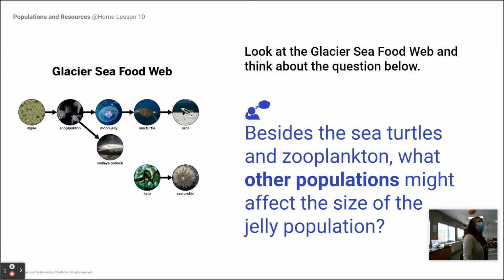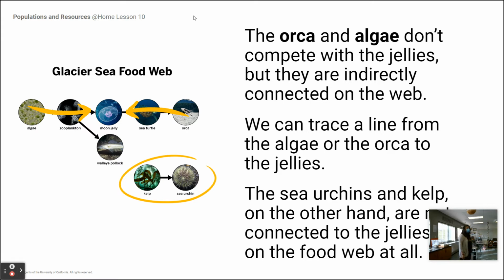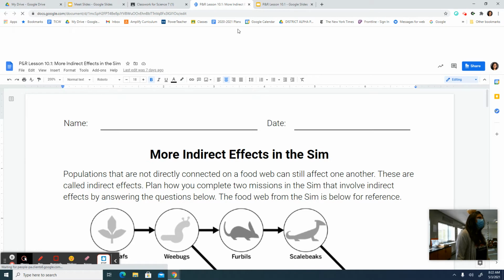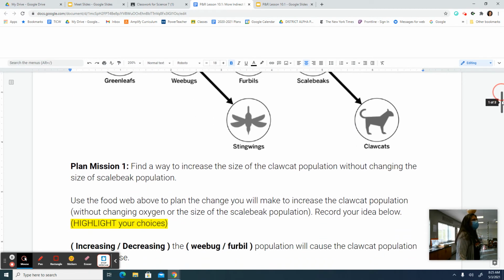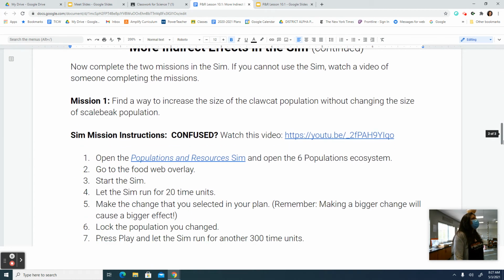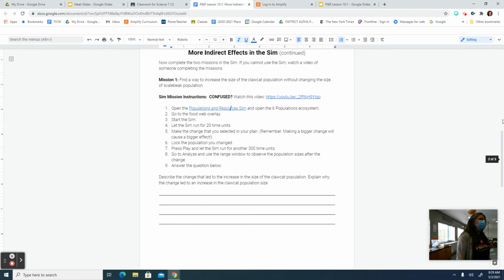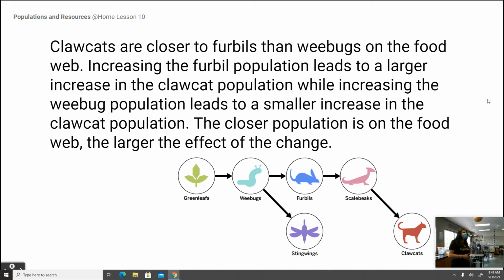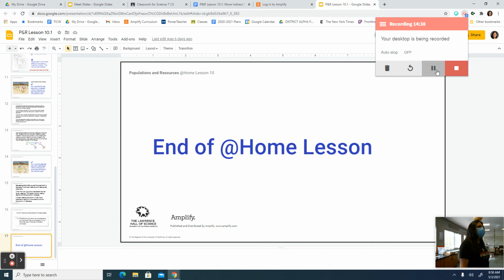Populations & Resources Lesson 10.1